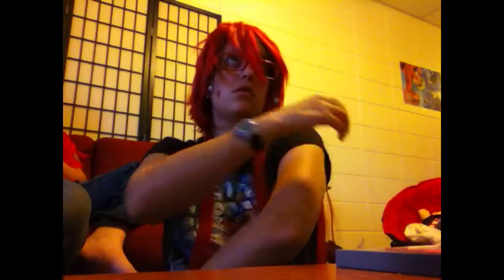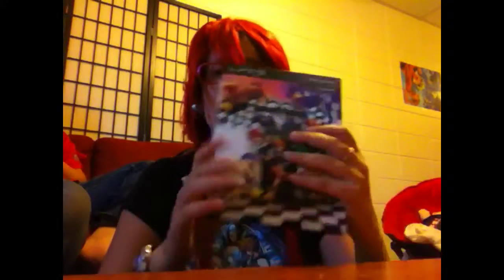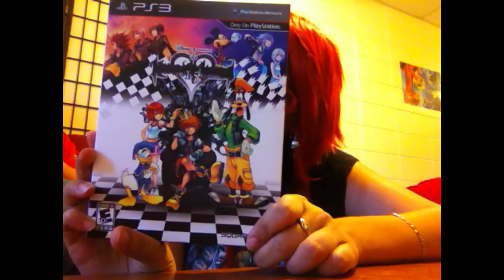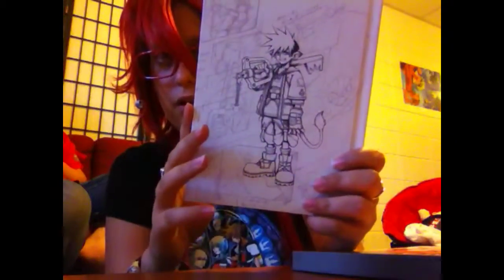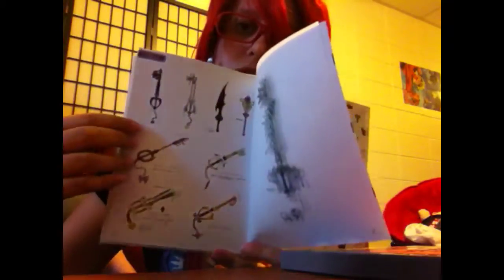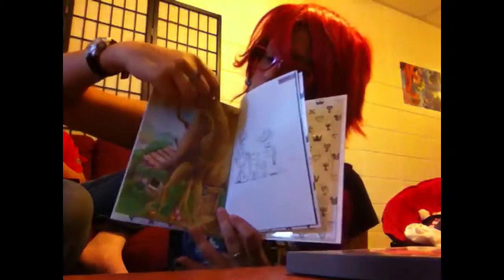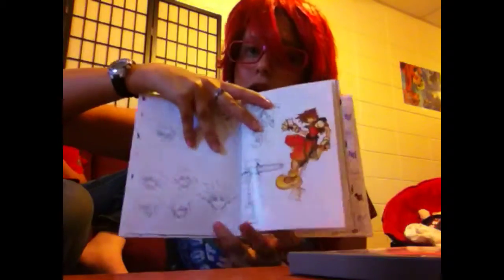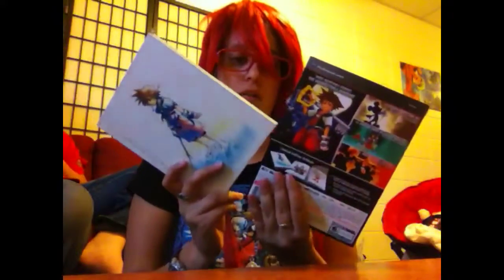Up date info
Yay my wig here and my new game we also talk about our new channel too and much more yay